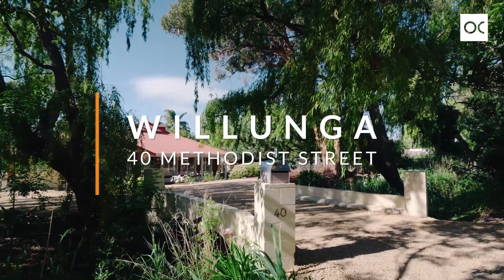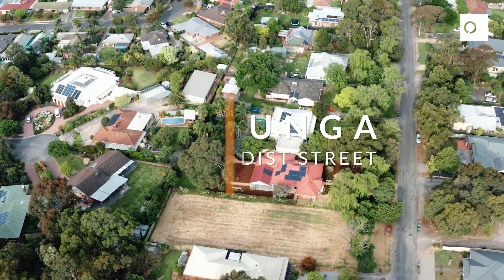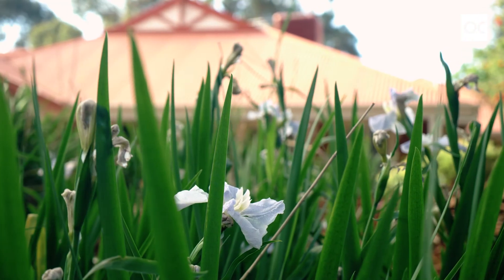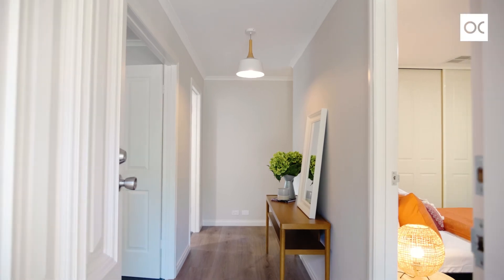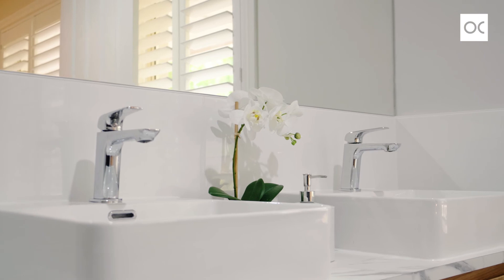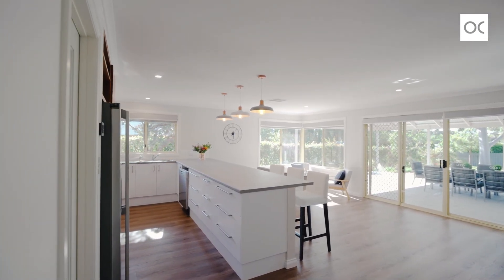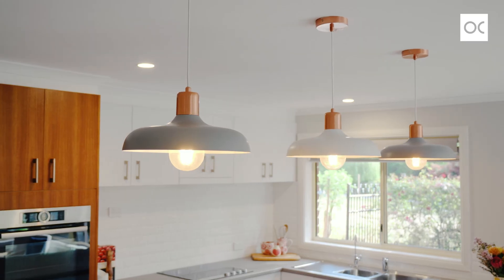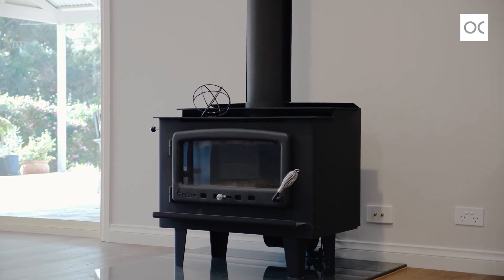40 METHODIST STREET, WILLUNGA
UPDATED FAMILY HOME ON CREEK FRONT 1391 SQM BLOCK

Sited behind the beautiful spring fed creek is this stunning, updated 2000 built 4 bedroom family home with multiple living areas. Sparkling new kitchen, ensuite, plantation shutters, and 9x7m pitched roof verandah overlooking the large backyard.